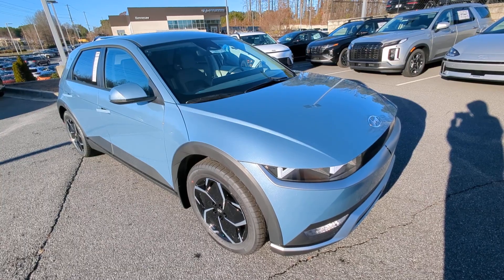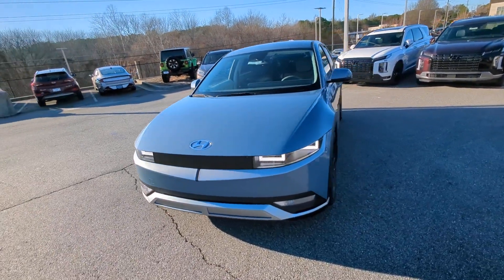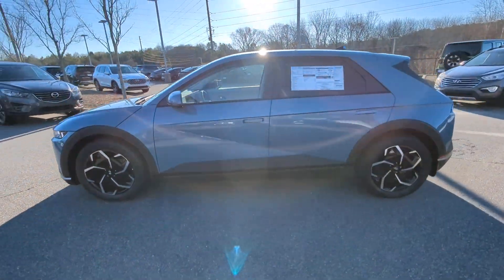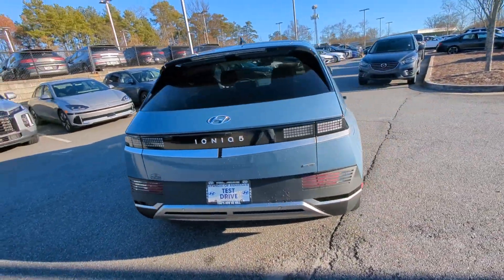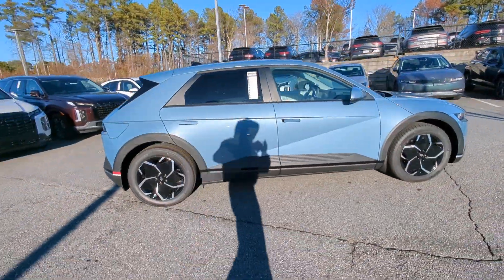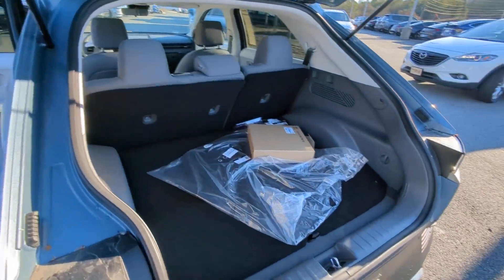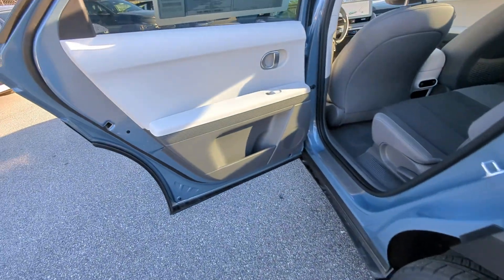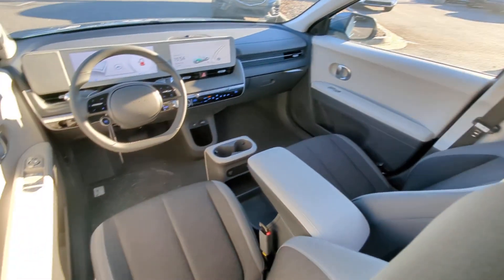2024 Hyundai IONIQ_5 Kennesaw, Marietta, Woodstock, Acworth, Roswell, GA HOKHK246753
Lucid Blue New 2024 Hyundai IONIQ_5 SE available in Kennesaw, Georgia at Hyundai of Kennesaw. Servicng the Marietta, Woodstock, Acworth, Roswell, GA area.

110/87 City/Highway MPGbrbrLucid Blue 2024 Hyundai IONIQ 5 SE AWD 1-Speed Automatic Electric MotorbrbrIphone / Droid Navigation Compatible. Georgias #1 Hyundai Dealer! Real Deals Real Fast! Thats how we roll! Transparent Pricing Flexible Test Drive Streamlined Purchase 3-Day Worry-Free Exchange. Price includes: $7500 - Retail Bonus Cash. Exp. 04/01/2024